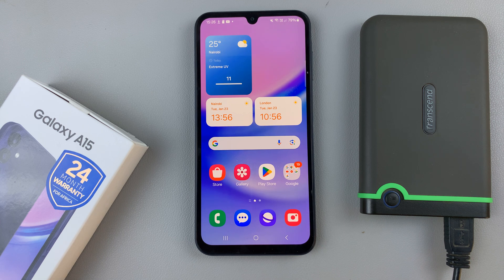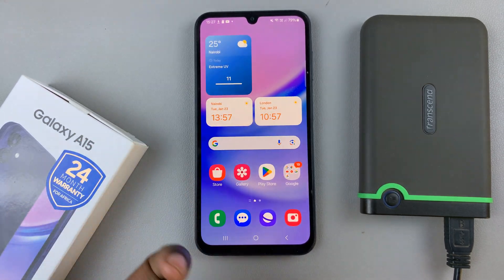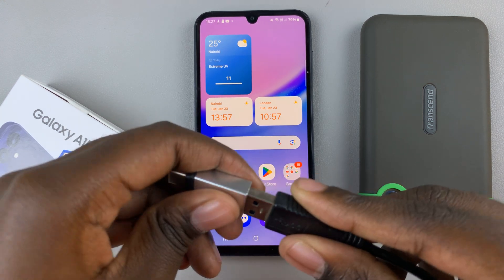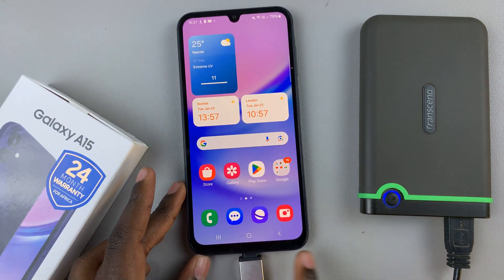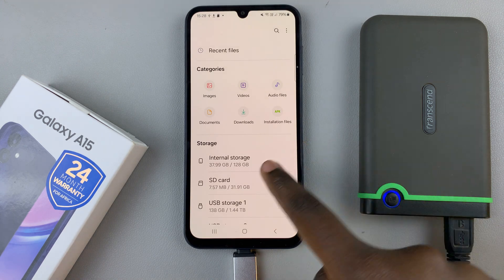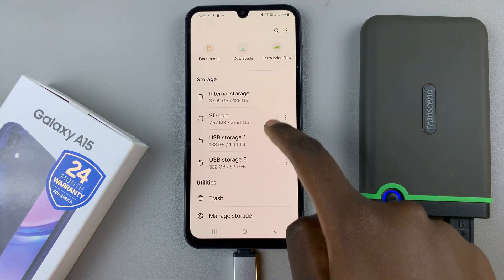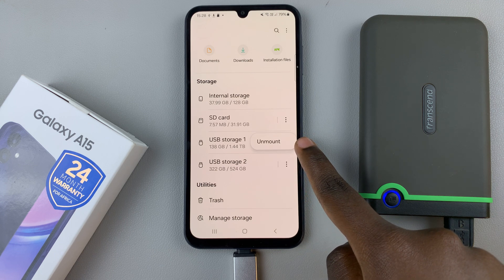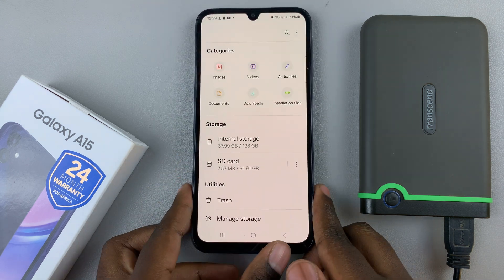How To Connect External Hard Disk To Samsung Galaxy A15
Learn How To Connect External Hard Disk To Samsung Galaxy A15.

In this tutorial, learn how to easily connect an external hard disk to your Samsung Galaxy A15 smartphone. With the increasing need for storage space on-the-go, utilizing an external hard drive can be incredibly convenient. Whether you want to transfer files, backup data, or simply access media files stored on your external drive, this guide will walk you through the process step-by-step.

Connecting your external hard disk to your Samsung Galaxy A15 is easier than you might think. Ensure you have a compatible USB OTG (On-The-Go) adapter and follow these simple steps. Don't let limited smartphone storage hold you back - expand your storage capabilities with this quick tutorial!

1. Should the flash drive have a Type-C connector then insert it directly into your phone. However, if it is not then you will need an OTG adapter with a Type-C connector.

2. Next, connect it to your phone. Swipe down for the notification panel and you should see USB Storage connected.

3. Now, you can open the My Files app. And you should see your External Hard Disk. You can now transfer files between the Galaxy S24 and the hard disk.

Cell Phone Tripod Adapter